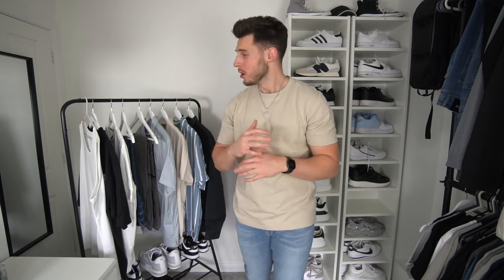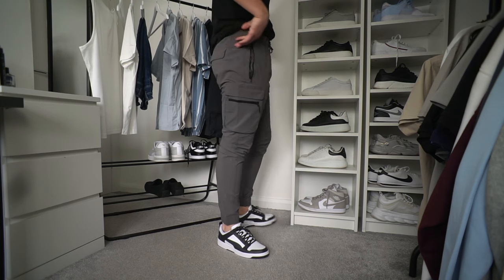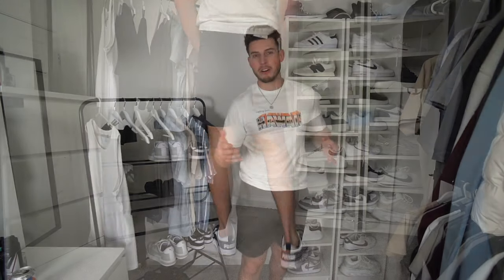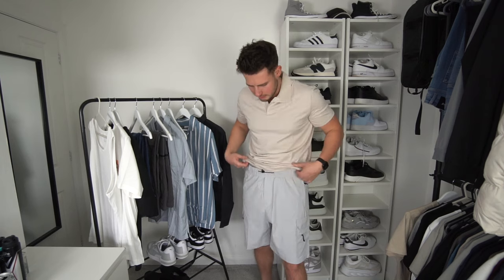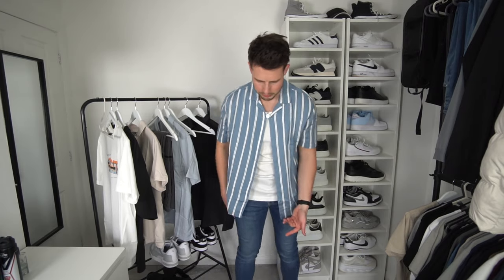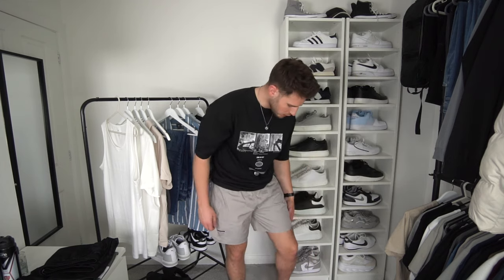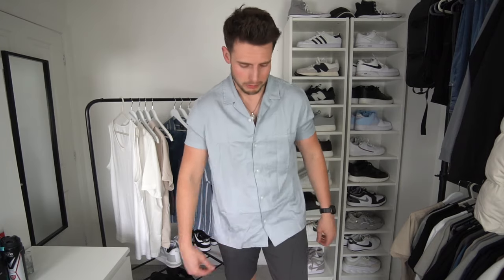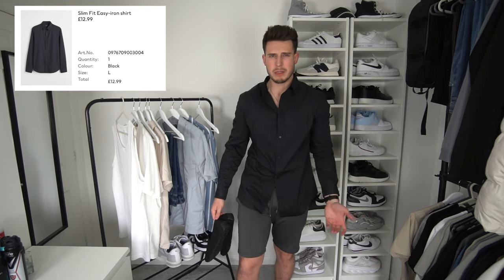HUGE H&M Summer Clothing Haul & Try-On | Summer Fashion 2022